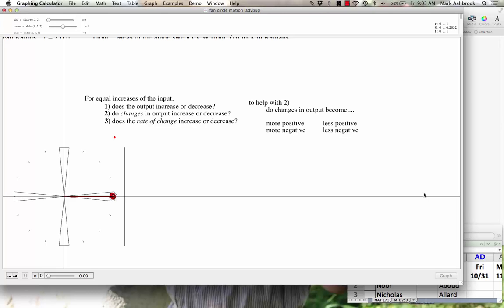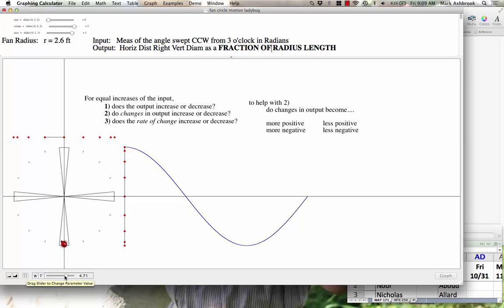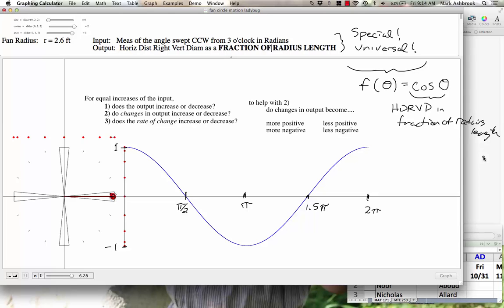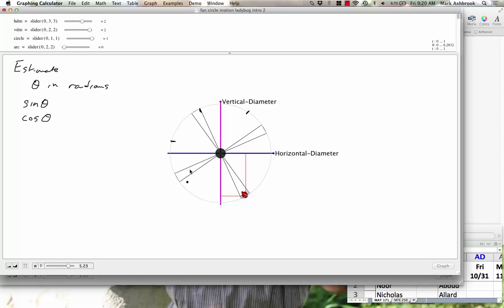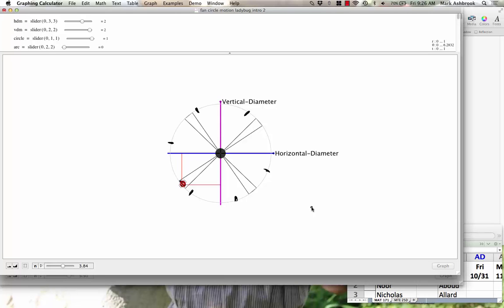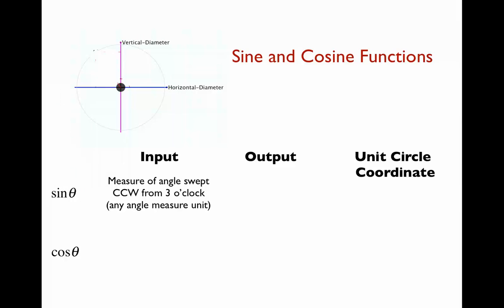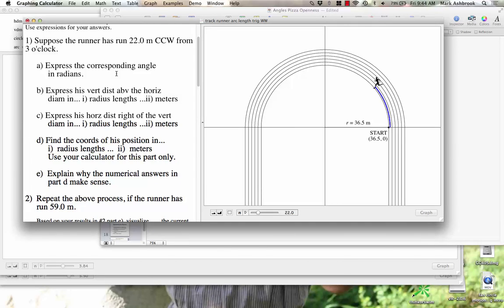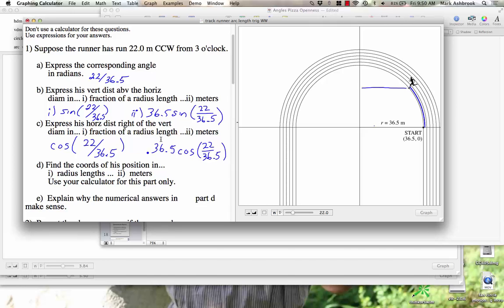MAT 171 Fri Oct 31: Sine & Cosine